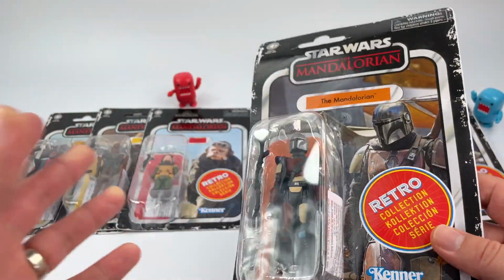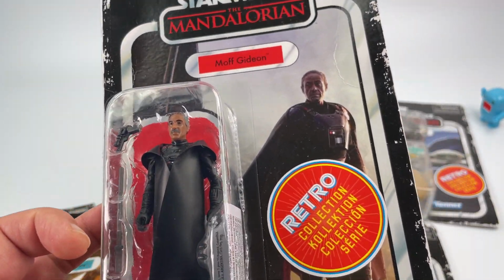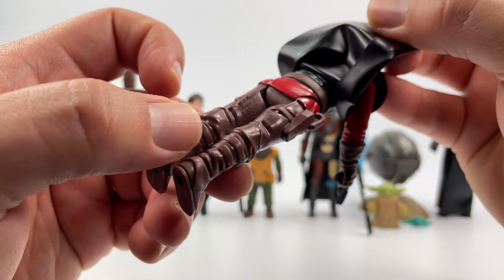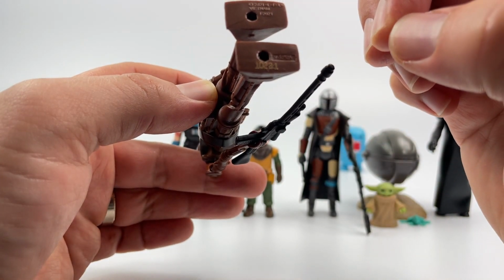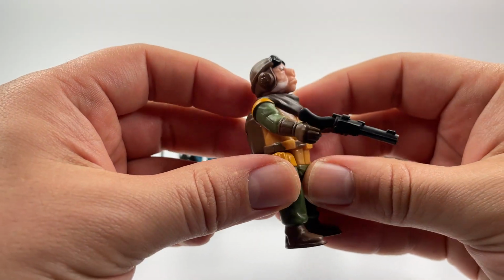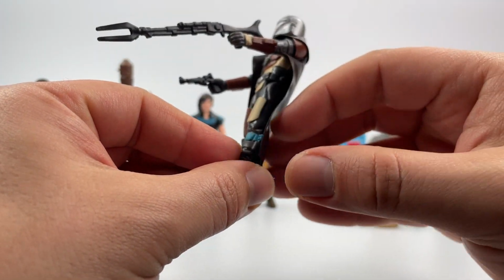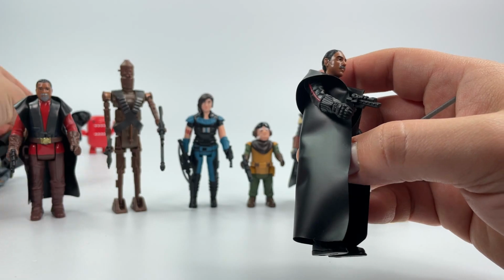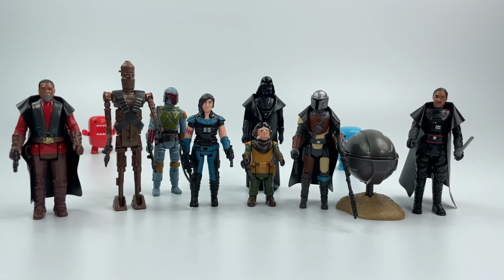Hasbro Star Wars The Mandalorian Retro Collection Action Figure Review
Review on the Hasbro Star Wars The Mandalorian Retro Collection action figures.

BountyHuntersGuild eBay Store:

Recommend Videos 👀

This video is intended for viewers over the age of 13. This channel and it’s content is intended for Adult Collectors.